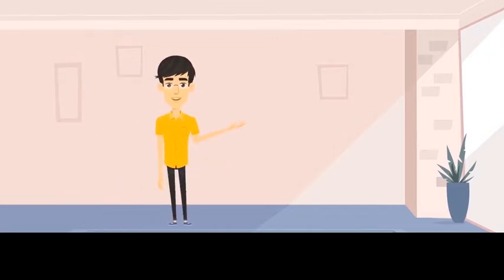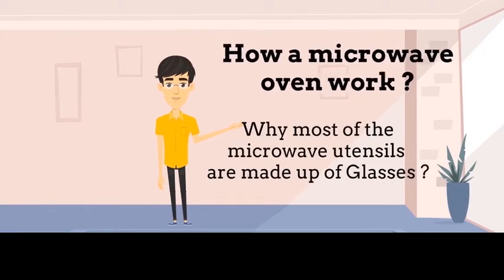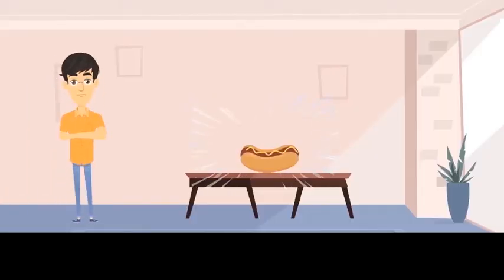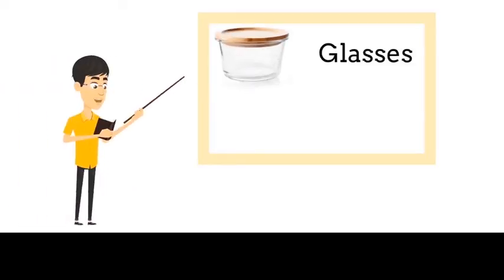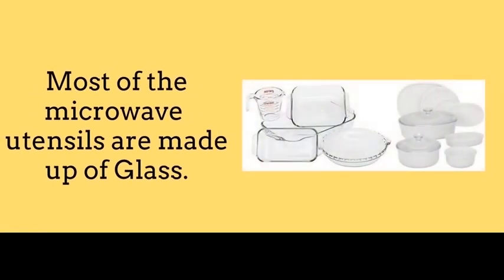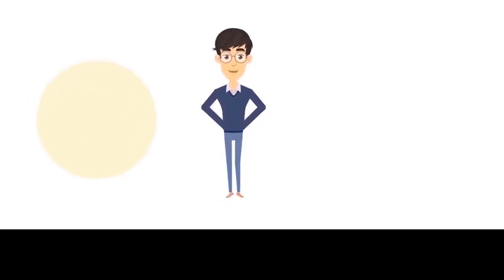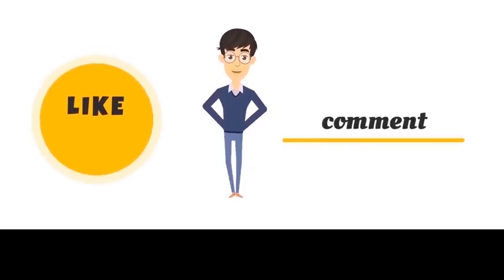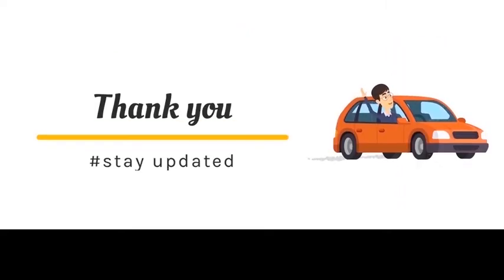Why most of the microwave utensils are made up of glass? | How a microwave oven works?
Complete description about how a microwave oven works. and why most of the microwave utensils are made up of glass .
This video describe how a microwave oven works, with the help of a simple animation illustration.